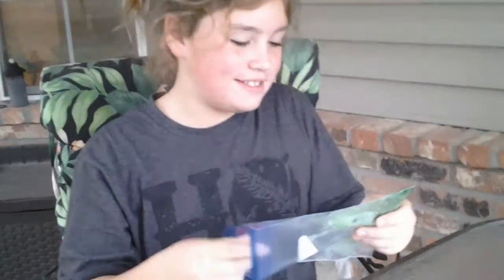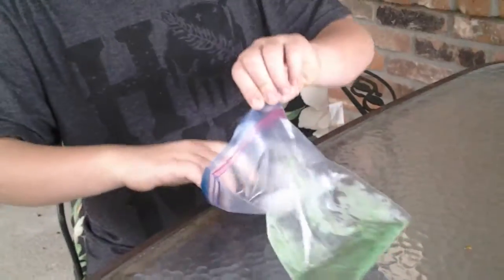Beetle bugs that look like ladybugs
Lgg3